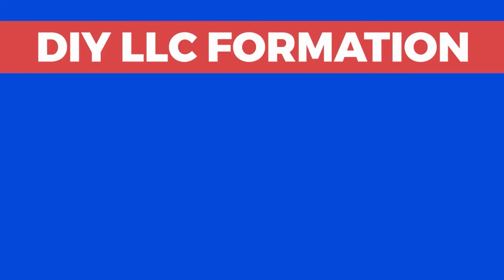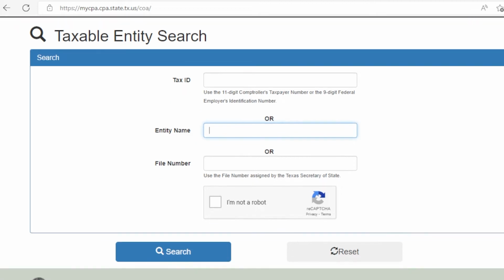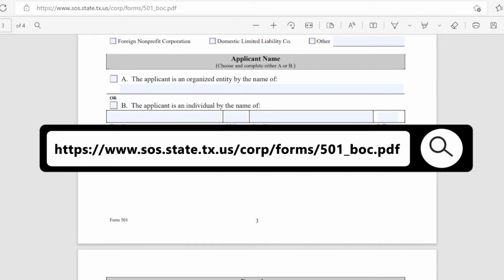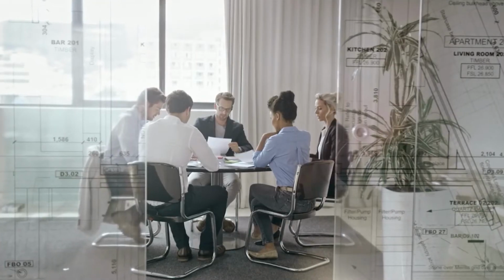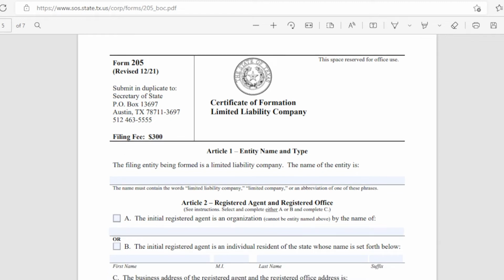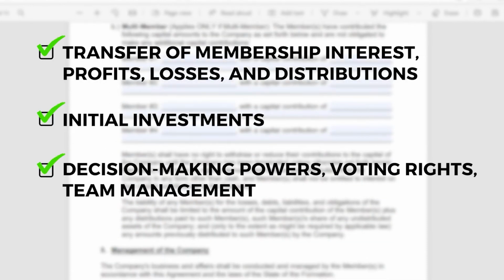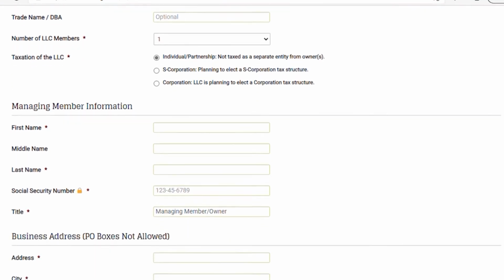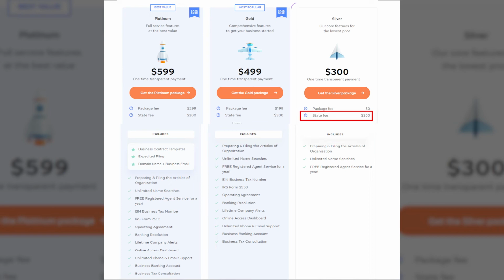How To Start An LLC In Texas 2023 👔 Registering Texas LLC Short Version ⏱️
Want to quickly start an LLC in Texas for free? I will help you do just that in this step-by-step tutorial. I’ll make sure to cover any critical requirements and important tricks that you should not miss when forming your LLC.

⏰TIMESTAMPS⏰
00:00 - Overview
00:23 - Step 1: Name Your Business
01:56 - Step 2: Get a Registered Agent
02:42 - Step 3: Filing the Alabama LLC Certificate of Formation
03:08 - Step 4: Prepare an Operating Agreement
03:36 - Step 5: Obtain an EIN